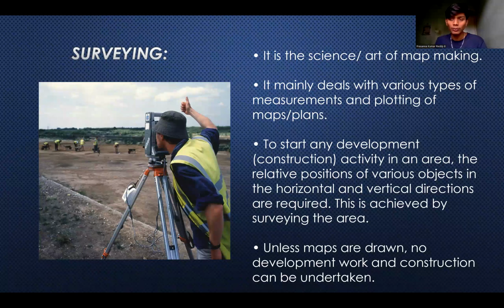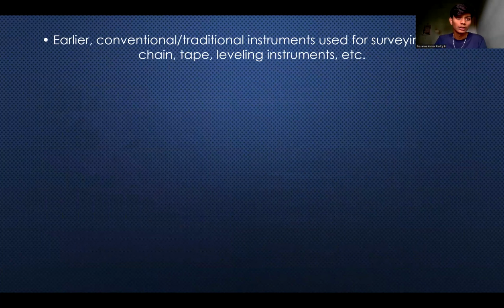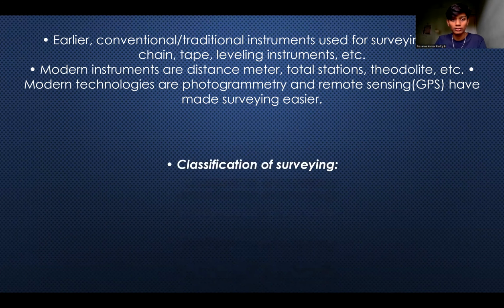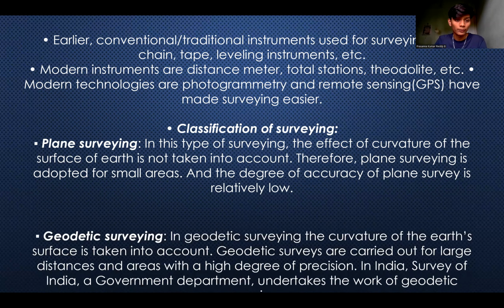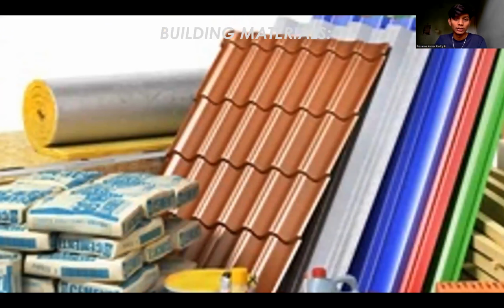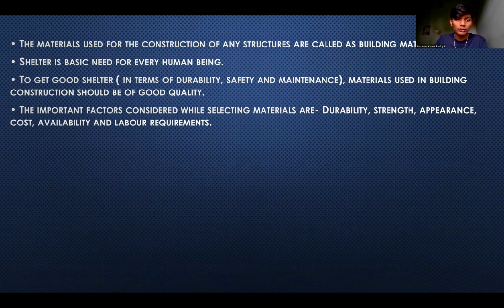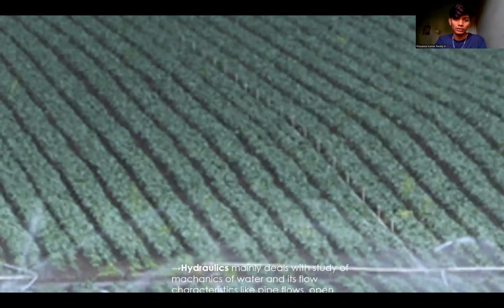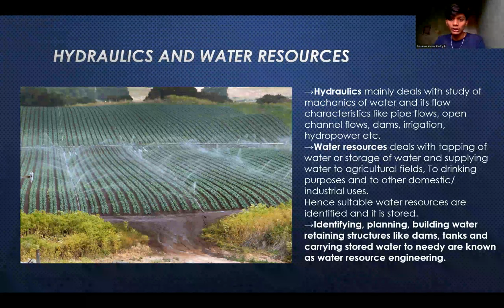SCOPE OF DIFFERENT FIELDS OF CIVIL ENGINEERING!!